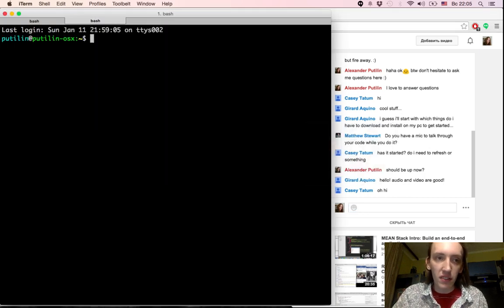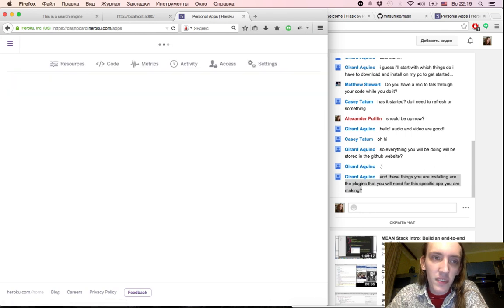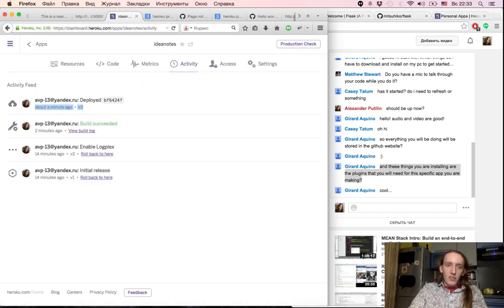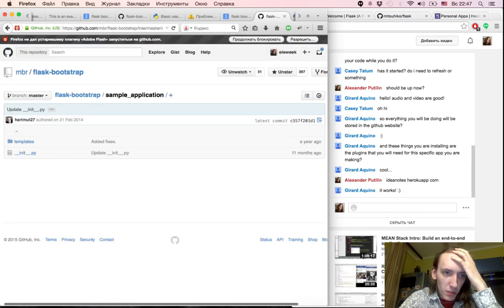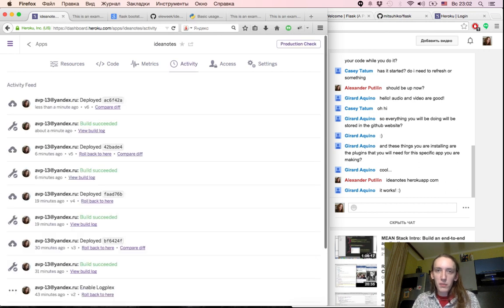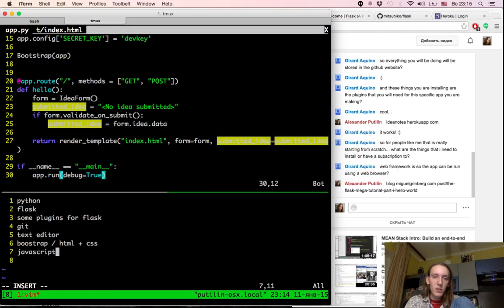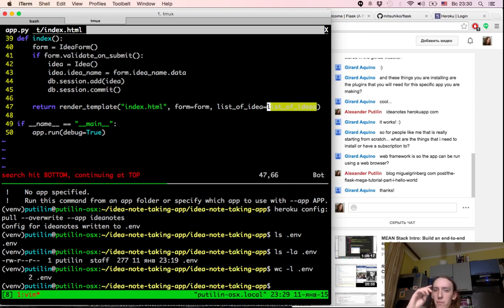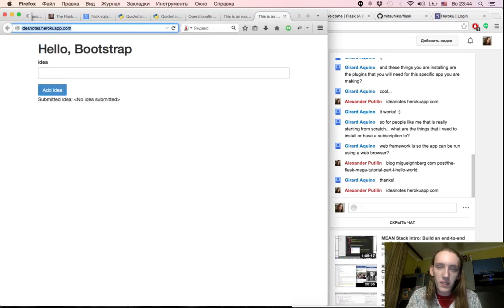Live Coding Sunday -- creating an idea note taking app in python